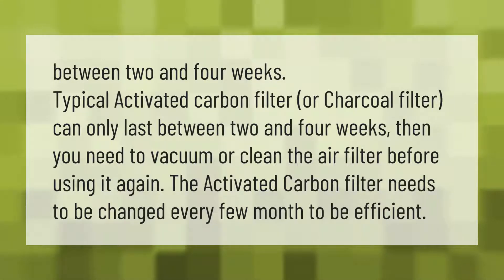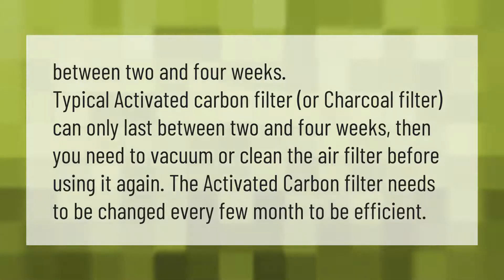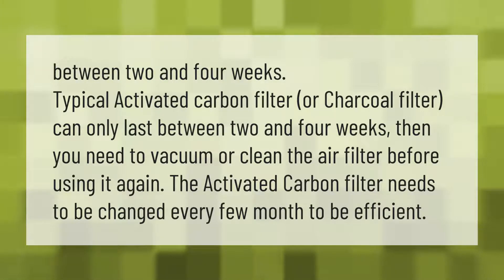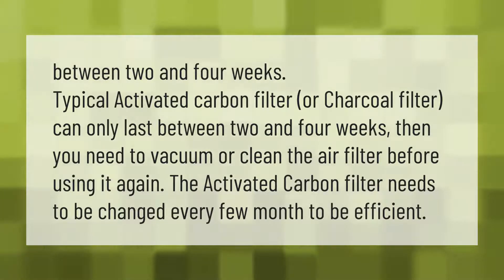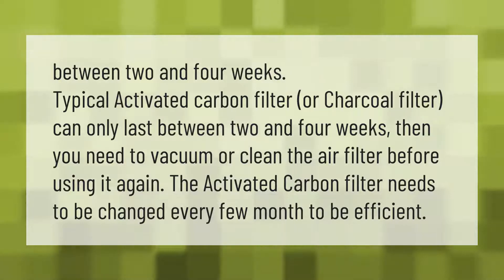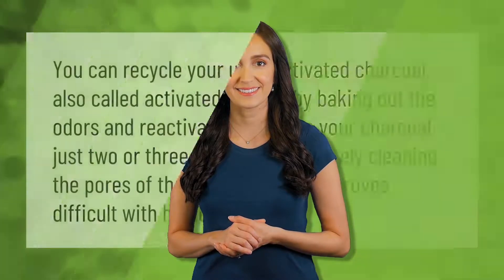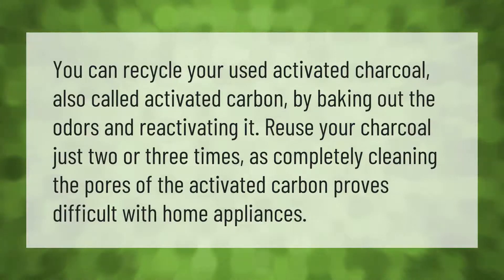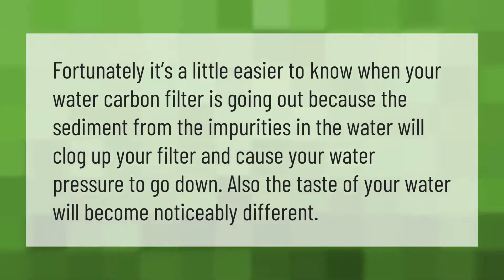How long does an activated carbon filter last?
00:00 - How long does an activated carbon filter last?
00:38 - Can you clean and reuse activated carbon?
01:06 - How do I know if my carbon filter is bad?

Laura S. Harris (2020, December 31.) How long does an activated carbon filter last?
    AskAbout.video/articles/How-long-does-an-activated-carbon-filter-last-204974